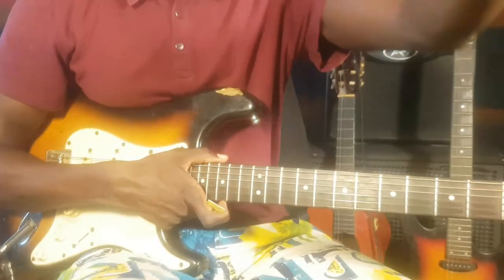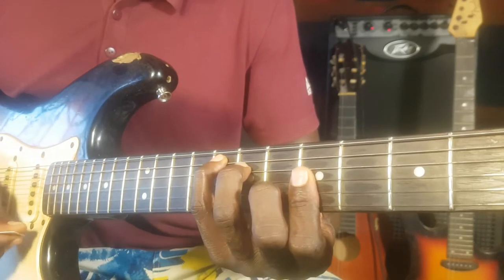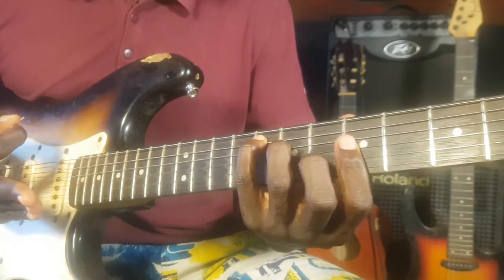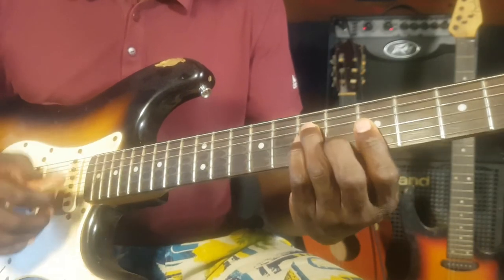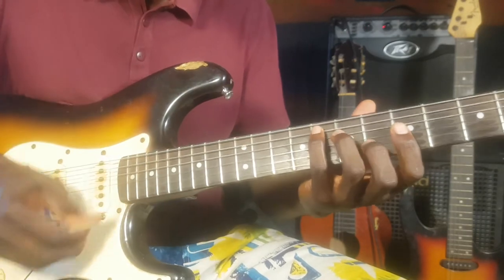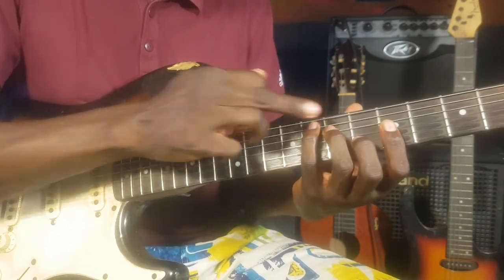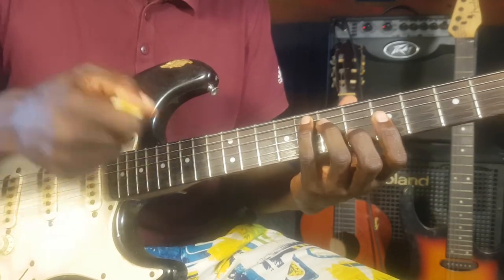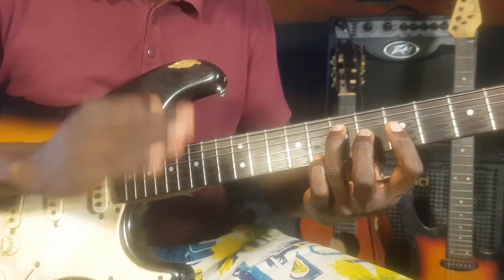the tricks to catch reggae formula is decoded